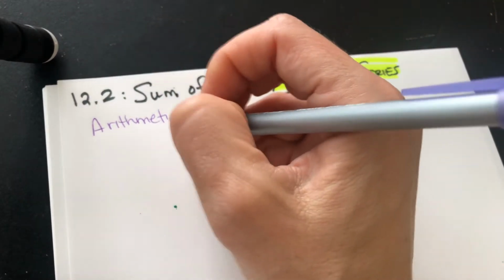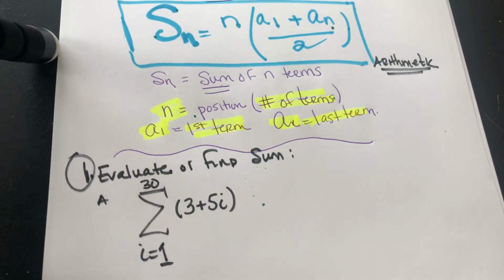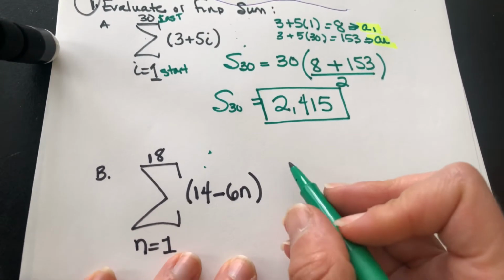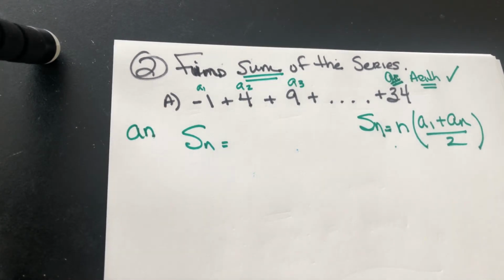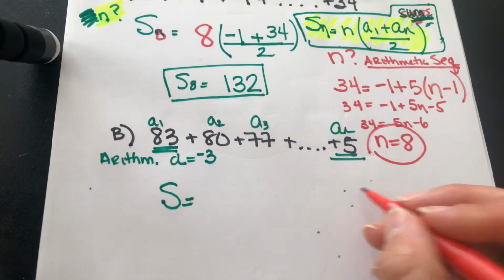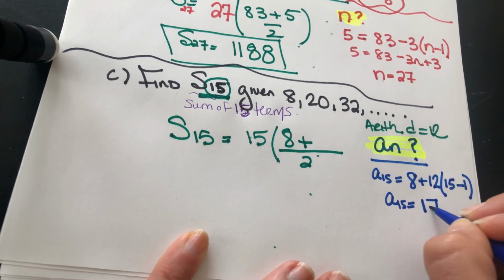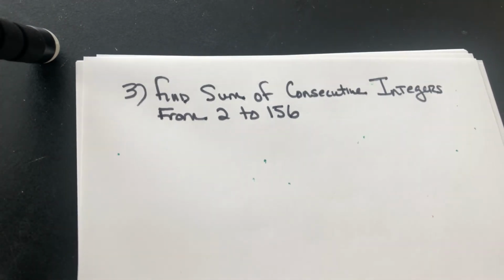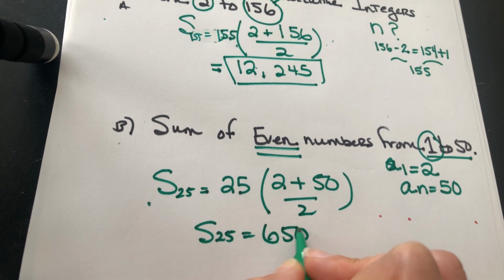12.2 arithmetic series